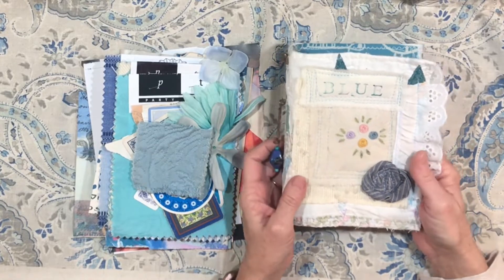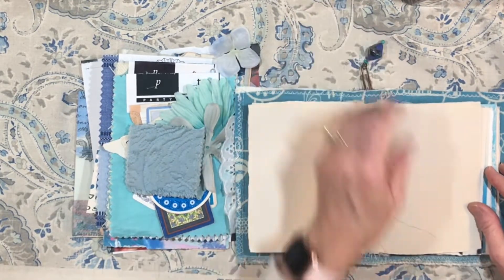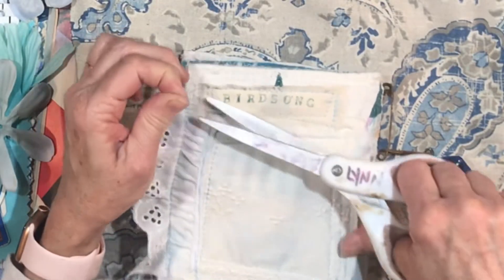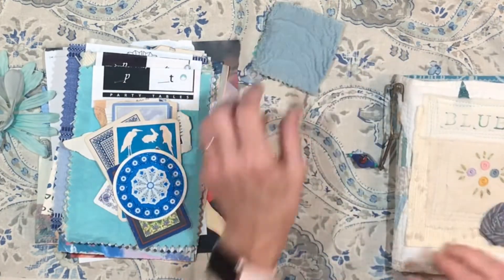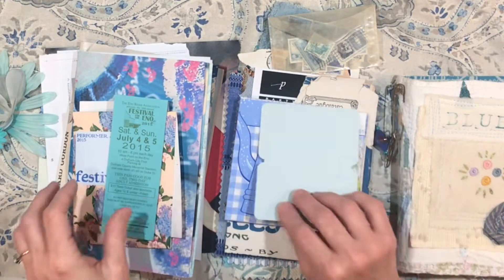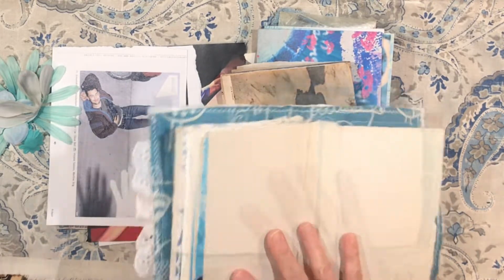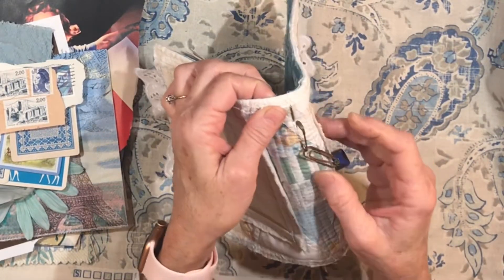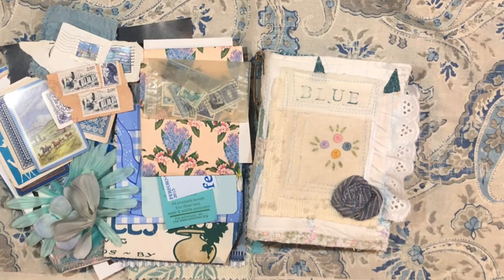Little Blue! New art journal in the shop, for your study of the color BLUE!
There's a new BLUE journal in the shop!  It's a Little Blue!

❤❤Thank you so much for your support and for being here and watching!!
xxLynn

The listing for the digital CDVs is

HERE ARE SOME ITEMS I PERSONALLY HAVE PURCHASED AND RECOMMEND:
GARDEN ITEMS:

ART ITEMS:
❤PH Neutral PVA professional quality archival adhesive

❤Jane Davenport JD-049 JD Clear Stamps Faces:

❤Ranger Miner's Lantern Alcohol Inks:

PERSONAL ITEMS:
❤Trader Joe's Matcha Green Tea Latte Mix